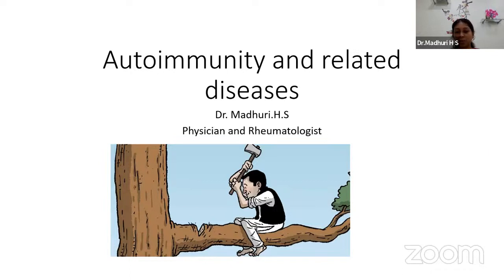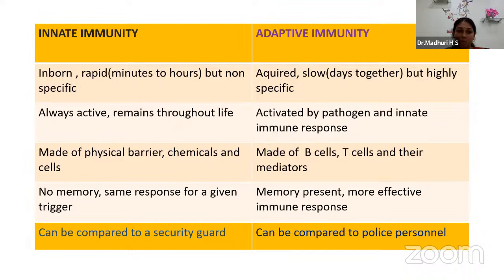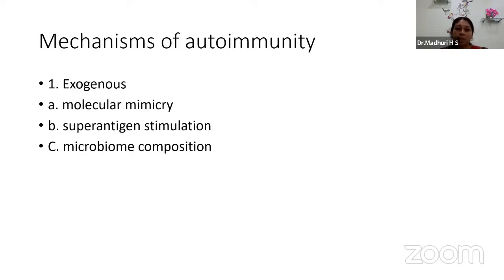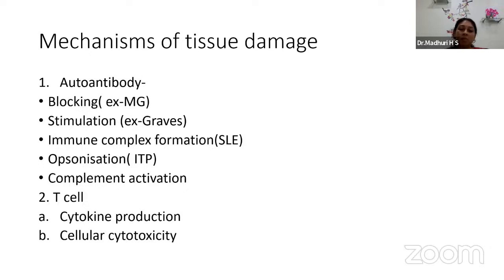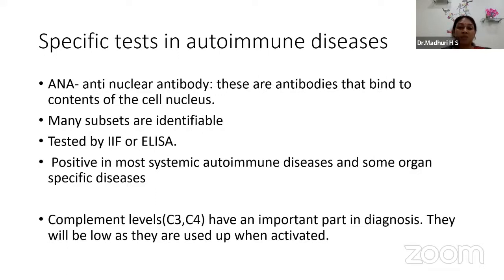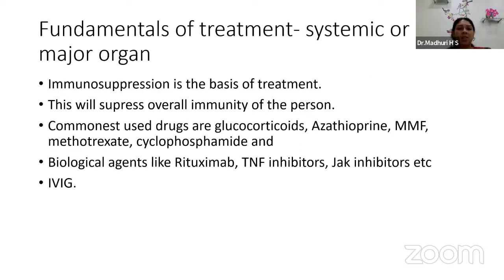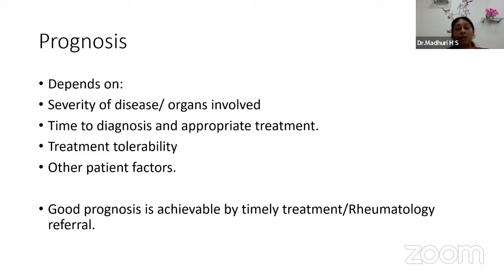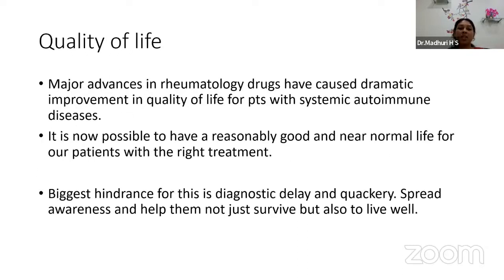Auto-Immune Diseases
- Dr. Madhuri H S
Consultant Physician and Rheumatologist, Bengaluru.